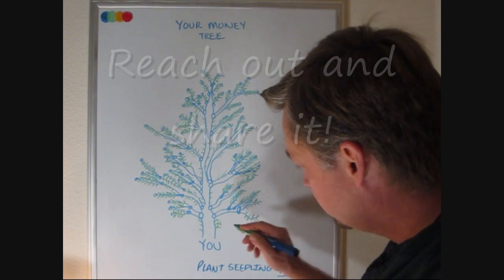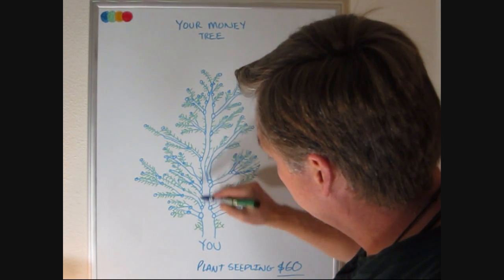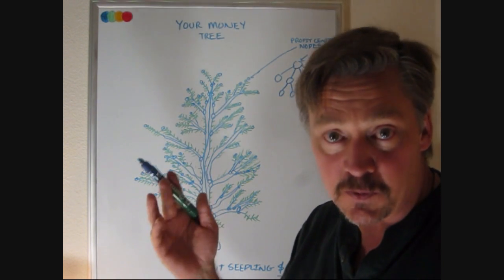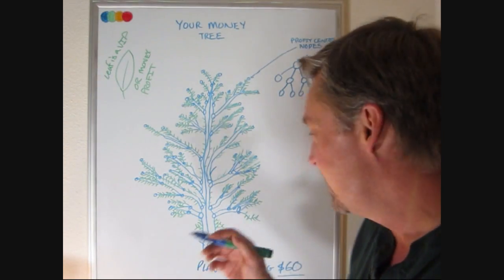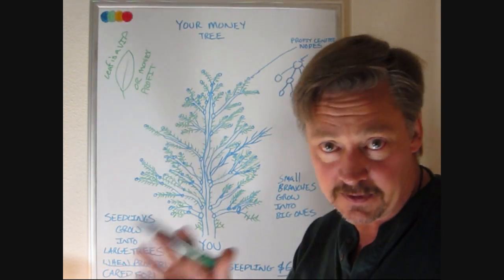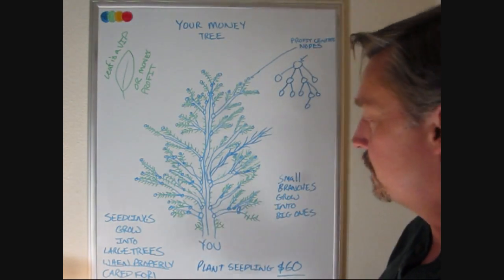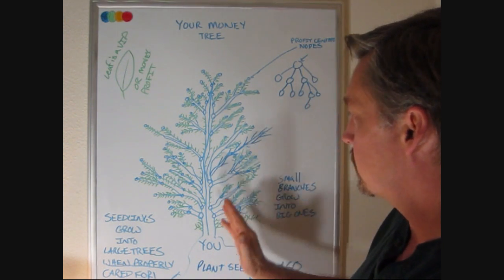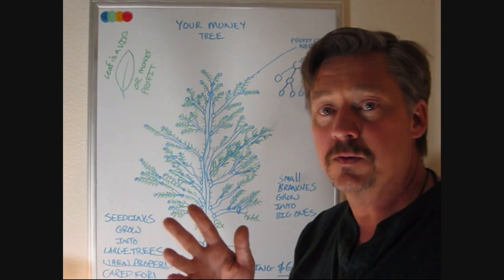Your own Money Tree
Grow your own Money Tree.  Plant your seedling for only $60.00.  Compare this incredible business opportunity to how a tree grows and see the importance of the parts... branches, leaves, roots, etc.